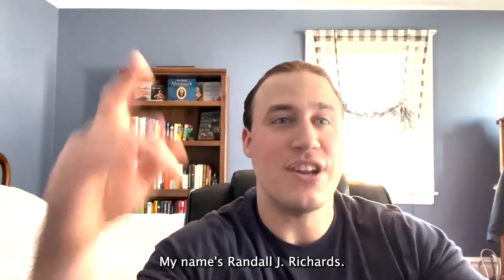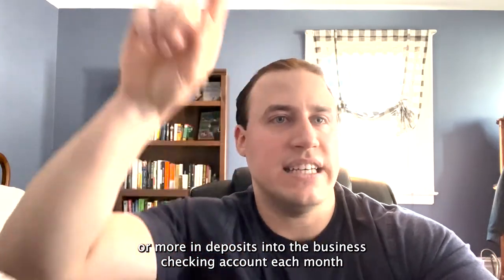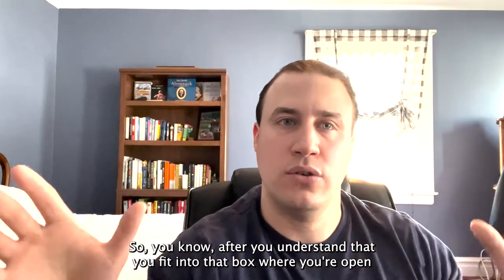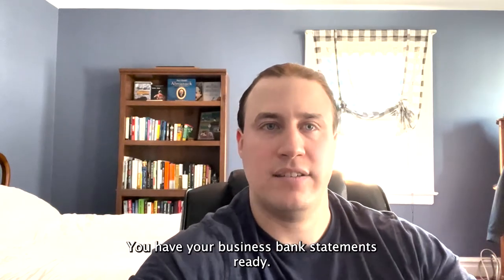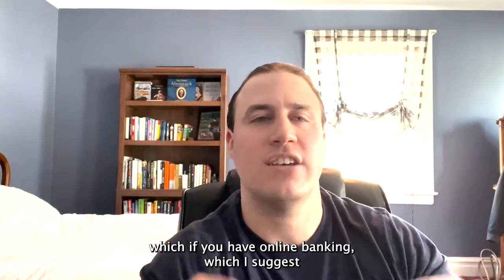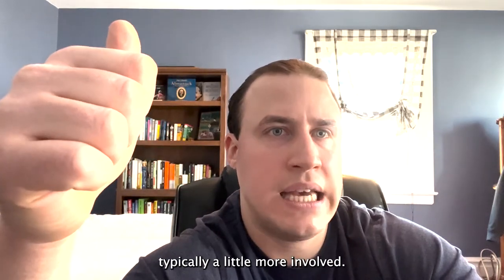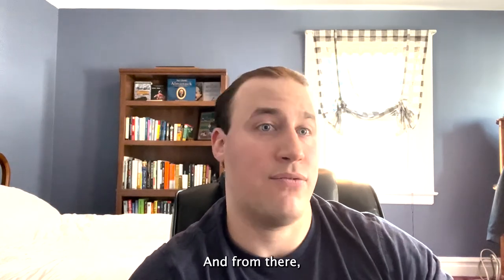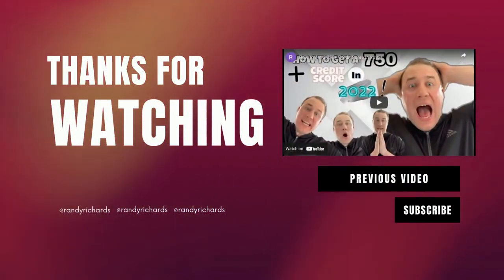HOW TO GET FUNDING FOR YOUR BUSINESS IN 24 HOURS OR LESS!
Are you Looking for Funding and want to learn more?

Do you work with small business clients and want to offer business financing as an additional service?